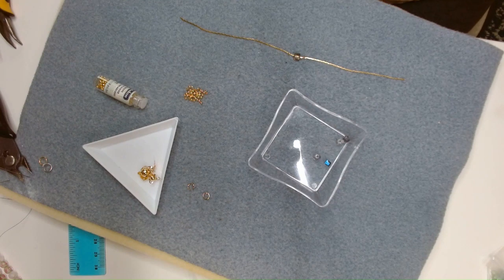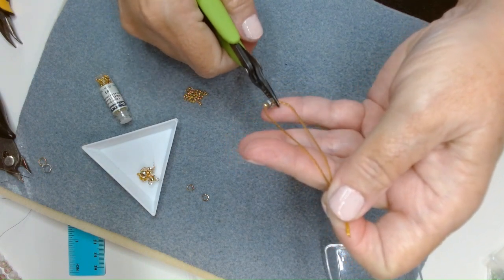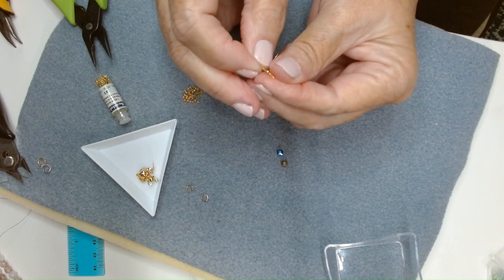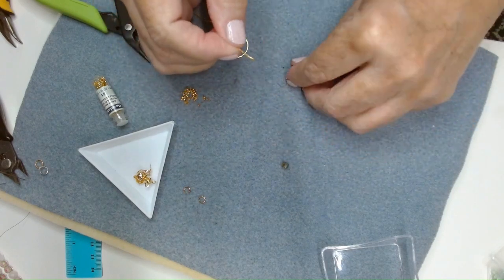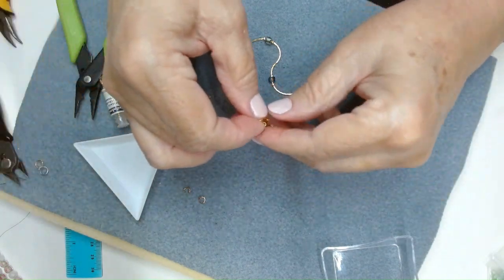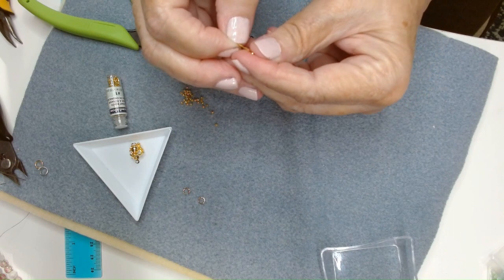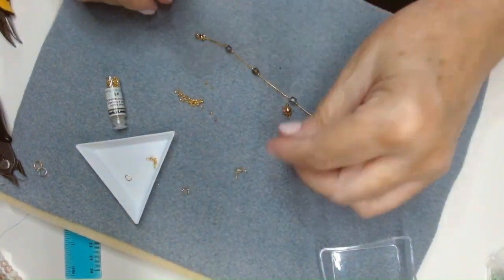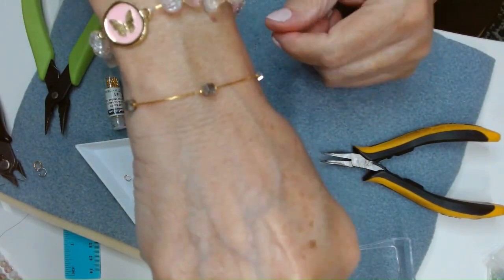Coriana Chain Bracelet with crystal cube beads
This video was a request from a subscriber and, as it turns out, I absolutely love it!  It's so dainty and delicate.  I hope you like it also.
Coriana chain: Bead On A Wire Jewelry